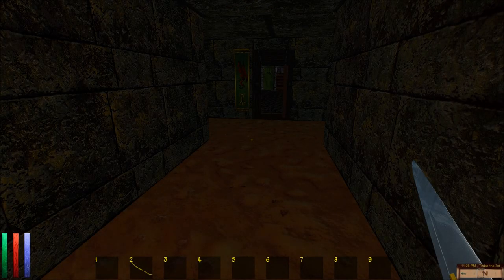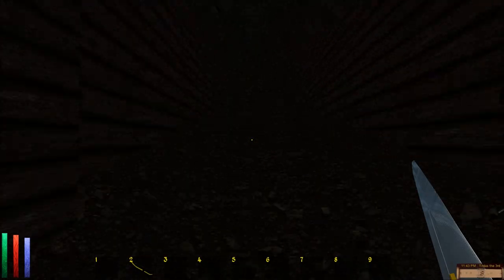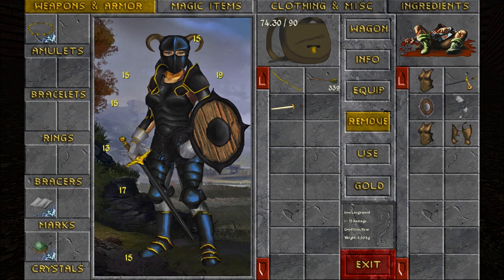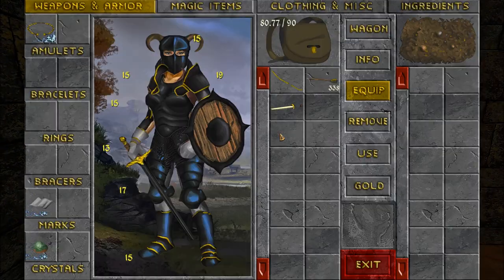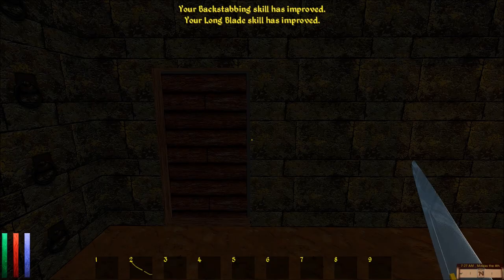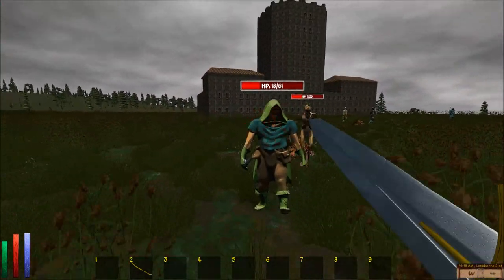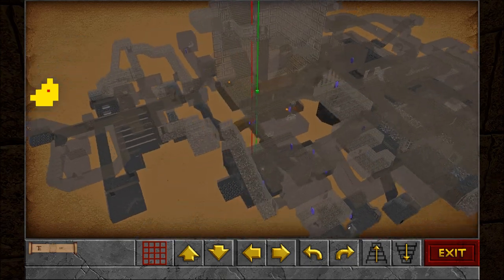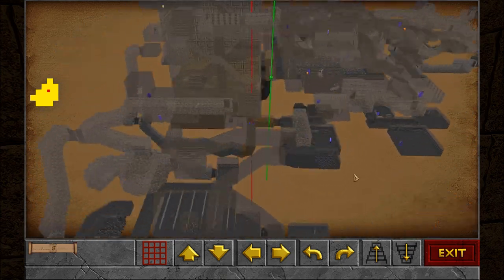Let's Play Daggerfall Unity (Blind), Part 148: Unicorn Horn Found!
(Part 1 of 2) The room with the unicorn horn in it is hidden by a torch that moves on the wall, and then behind a secret door in a large room. With the help of a walkthrough this time, we track it down. (The odds of me finding it otherwise would've been extremely slim.)